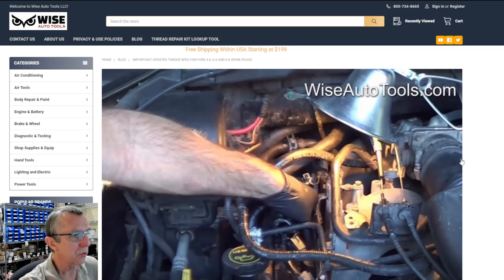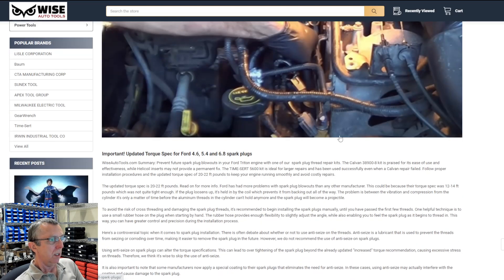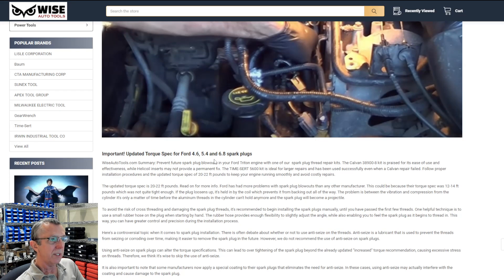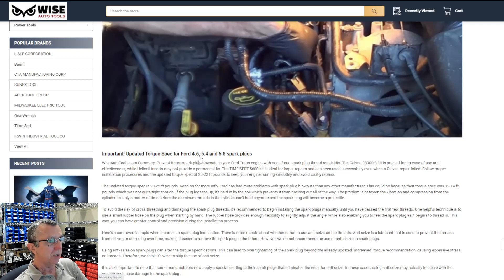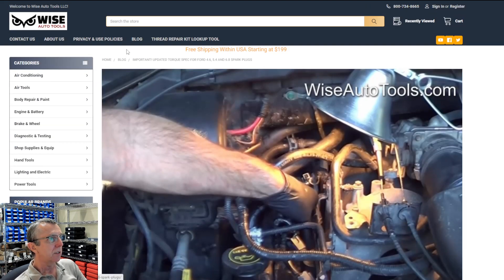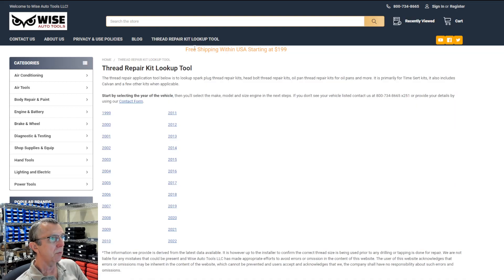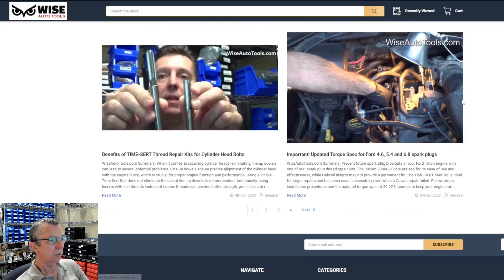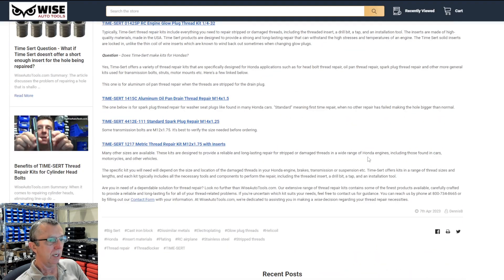Ford 4.6, 5.4 and 6.8 Updated Torque Specifications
Prevent future spark plug blowouts in your Ford 4.6, 5.4 or 6.8 2V engine with one of our spark plug thread repair kits. The Calvan 38900-8 kit is praised for its ease of use and effectiveness, while Helicoil inserts may not provide a permanent fix. The TIME-SERT 5600 kit is ideal for larger repairs and has been used successfully even when a Calvan repair failed. Follow proper installation procedures and the updated torque spec of 20-22 ft pounds to keep your engine from ejecting spark plugs!.